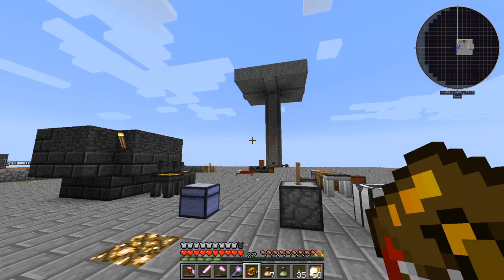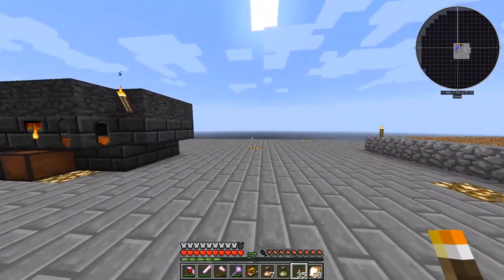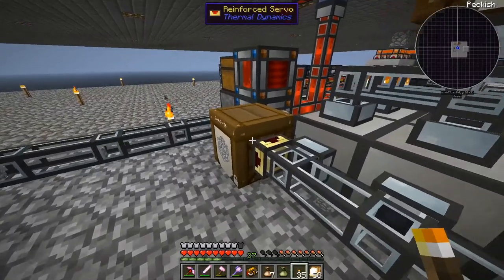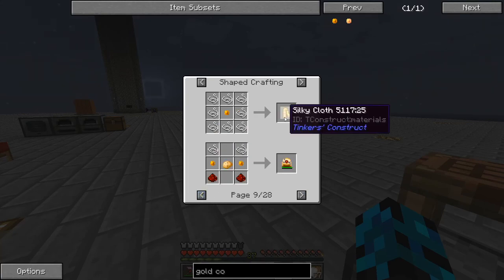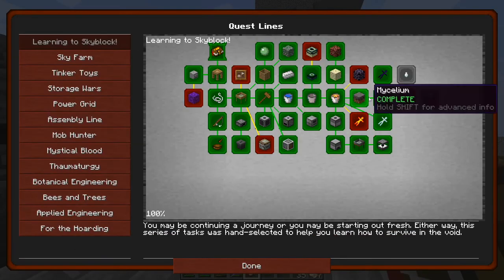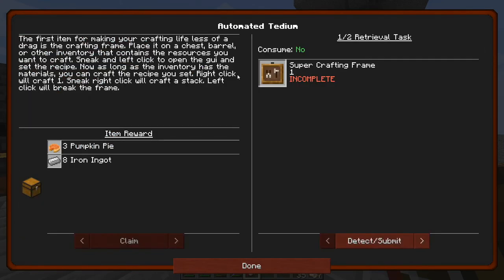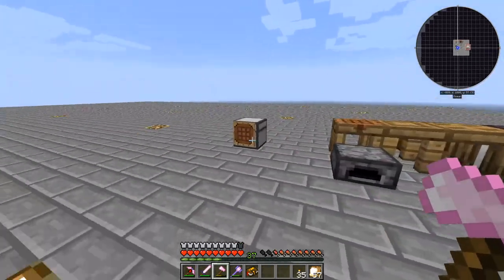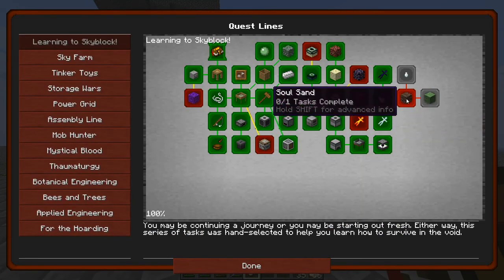Completing Quests ~ Let's Play Agrarian Skies II (EP7)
Thank you so much for tuning in ~ Here is some more information!

Peripherals
~HP 144hz moniter
~SteelSeries Pro Headset
~Razer Mamba Tournament Edition Mouse
~HyperX Alloy FPS Pro Keyboard
~HyperX Full Mousepad